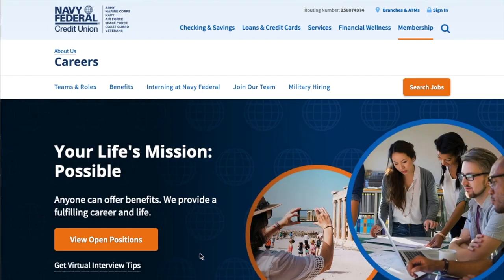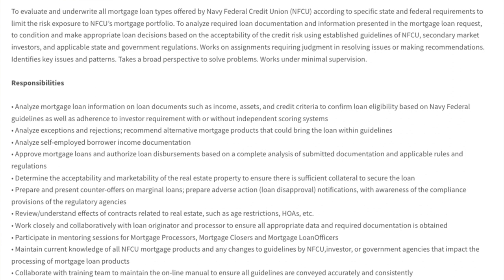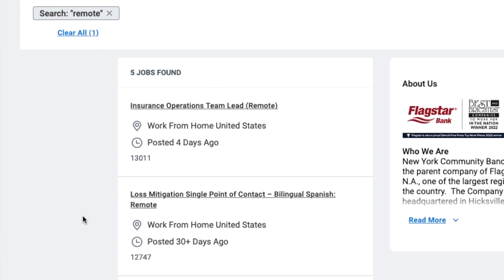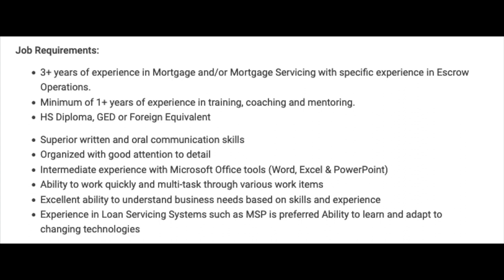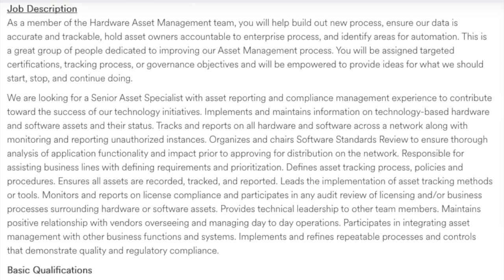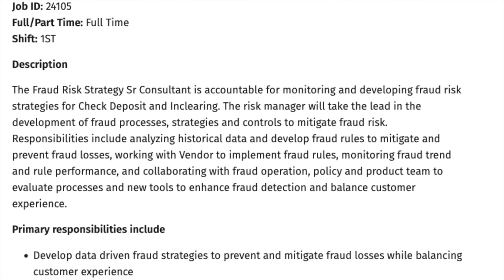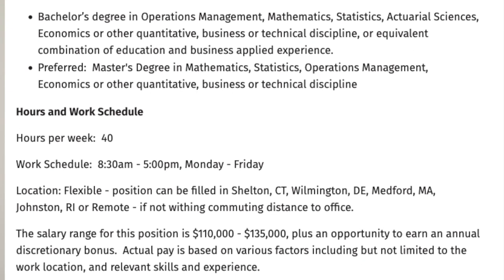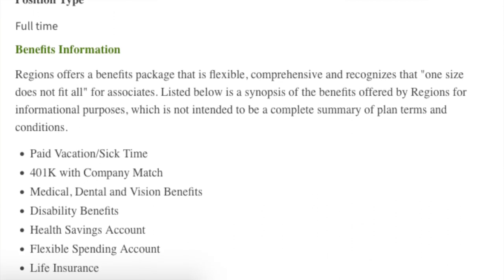🙌🏾 ALWAYS HIRING WITH GOOD PAY! $19-$64 HOURLY! ENTRY LEVEL/HIGH PAY BANK WORK FROM HOME JOBS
🛑 LINK TO COMPANIES/JOBS 🛑 (ALL JOB LEADS ARE ACTIVE WHEN THE VIDEO GOES LIVE. COMPANIES CLOSE OUT THE LEADS WHEN ENOUGH APPLICANTS ARE RECEIVED. YOU MAY GET AN ERROR MESSAGE, OR THE LINKS WILL NO LONGER GO TO THE JOB ONCE THE LEAD IS CLOSED OUT. I HAVE NO CONTROL OVER HOW FAST A LEAD CLOSES AFTER I UPLOAD, IT COULD CLOSE WITHIN HOURS, OR WITHIN DAYS, GOOD LUCK TO EVERYONE WHO GETS TO APPLY!)

♦️My Remote Job Coaching/Resume Review (Appts Now Available!)♦️
✨Resume Review ✨

✨SIDE HUSTLES✨
✨Sell Low Content Books Online! ✨

✨Online Surveys✨
Opinion Outpost *My Favorite Survey Site*

*I read the job descriptions as they are posted by the company. I am not responsible for any info that the company left out of the description, or any of the info that the company posted incorrectly in their job description. All estimated pay mentioned is only an estimate provided by Glassdoor. Only the companies themselves will be able to state the exact pay for their jobs. I research all companies before posting and they are all legitimate opportunities, you still should always do your own due diligence when applying for jobs.